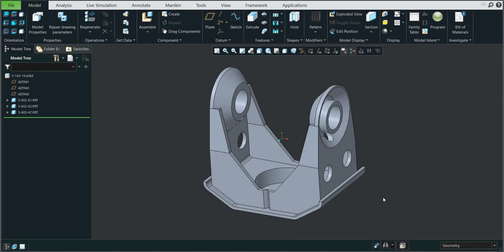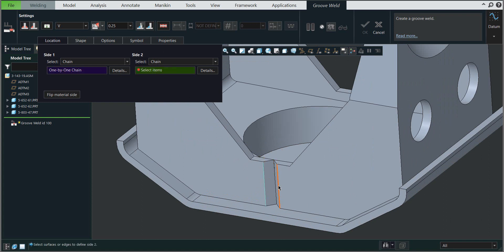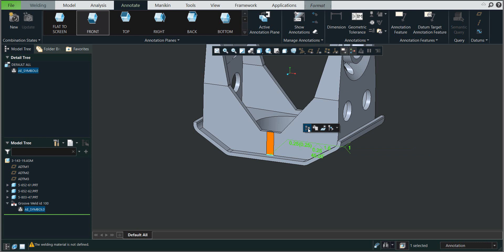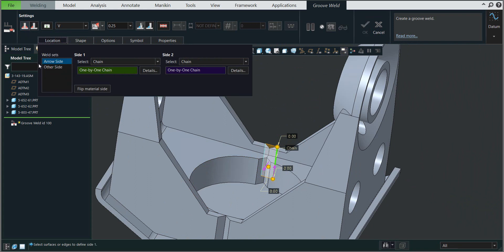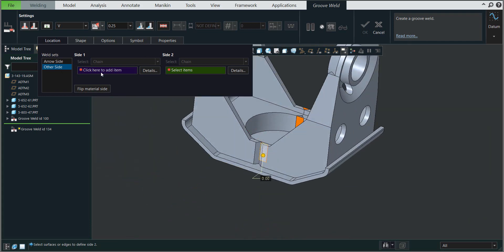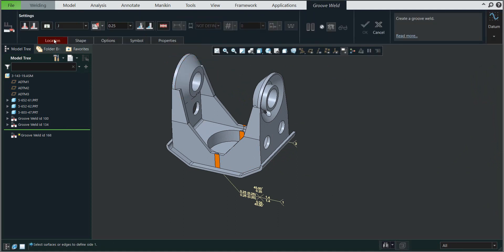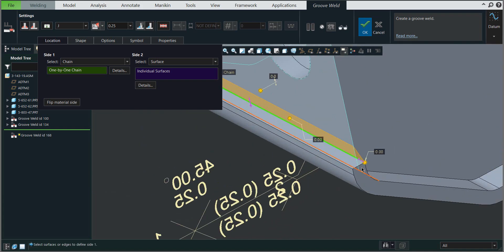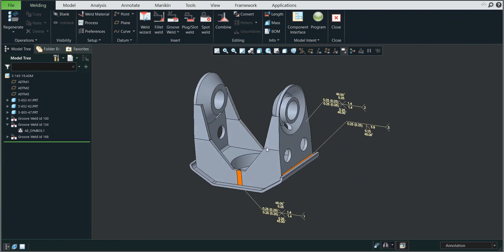Creo Welding tutorial: How to Create Groove Weld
Thanks so much to everyone here who's supported me! I'm at 40% of my Goals - Creo Welding tutorial series, so close now!